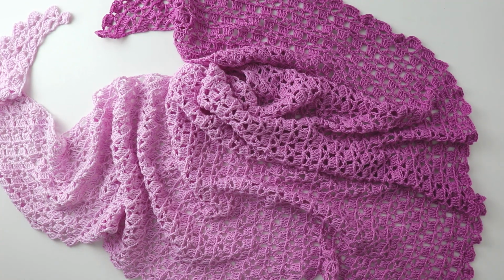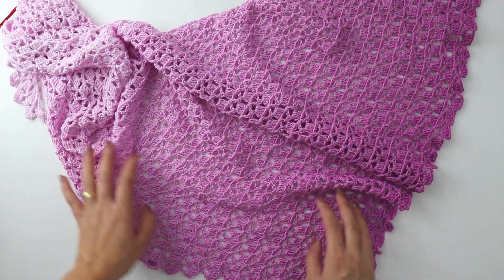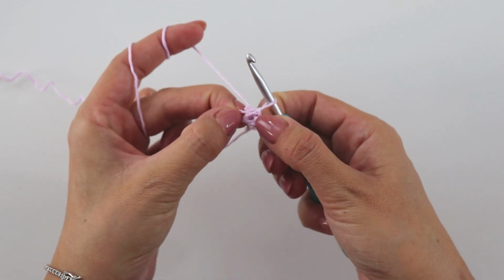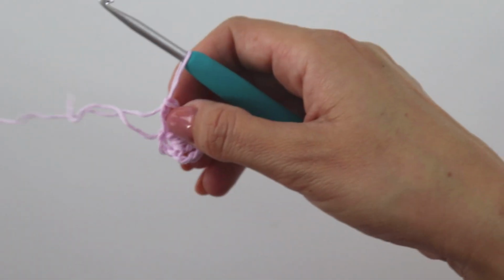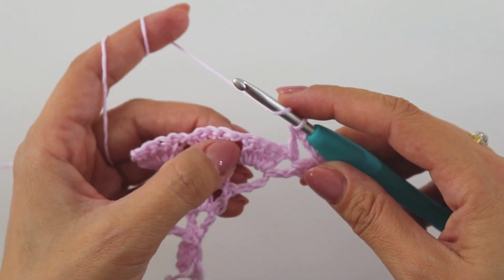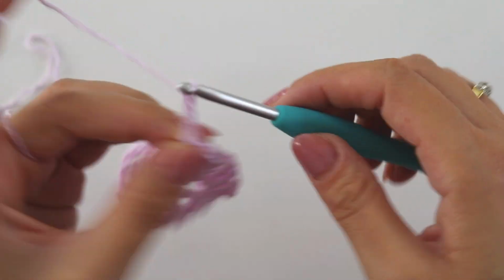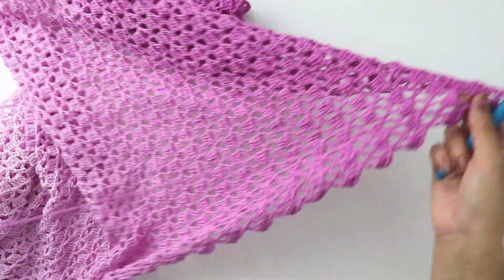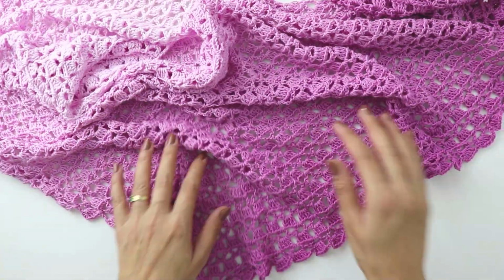Crochet Easiest Bactus Shawl / Beginner Cowl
Hi. Today we are gonna make an easy bactus shawl